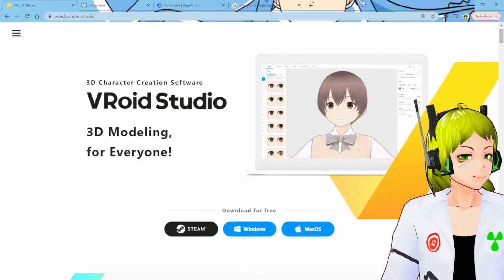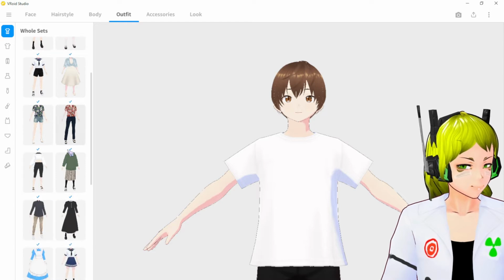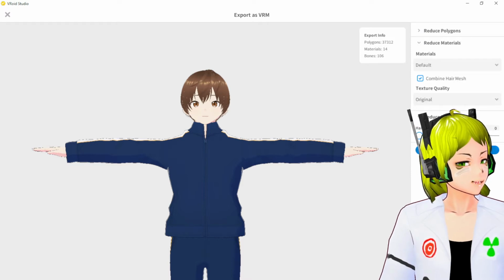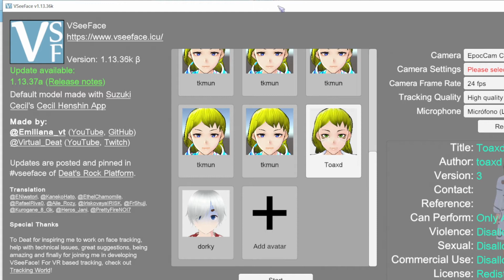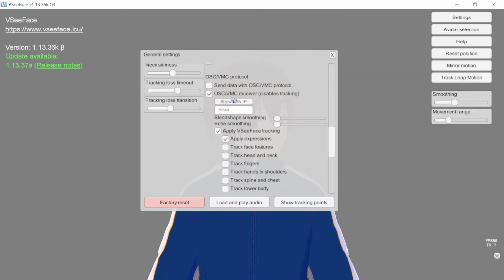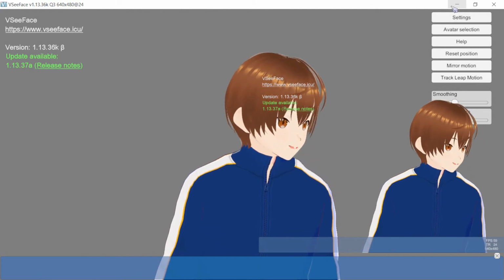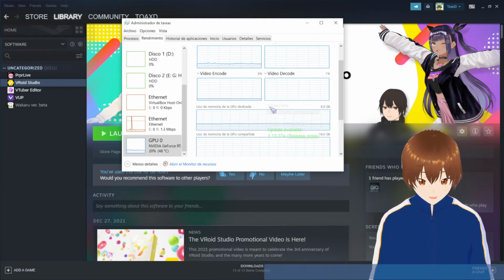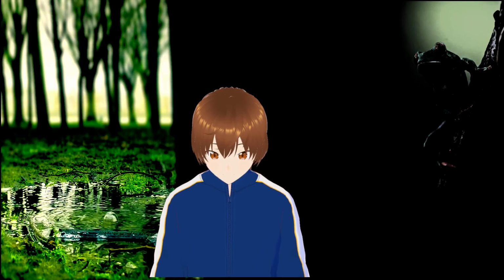How to become a vtuber in less than 10 minutes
hey hope this helps if you have any suggestions for the next tutorial just ask in the comments

Chapters
00:00 - intro
03:39 - Creating your vtuber model
06:24 - Installing a vtube app
09:31 - No webcam? no problem
10:14 - A common problem